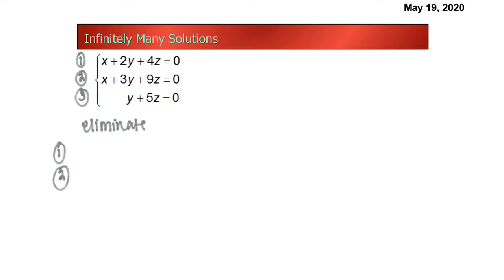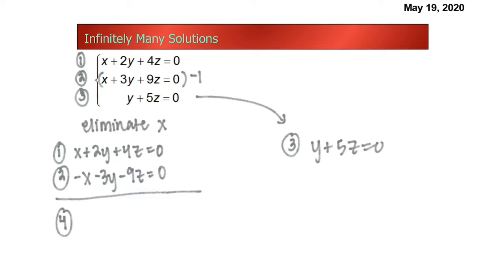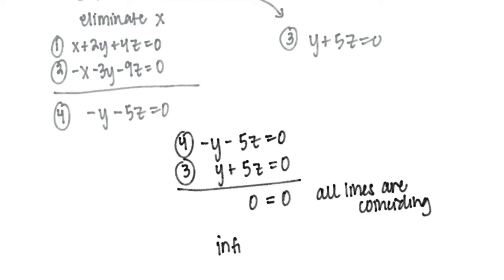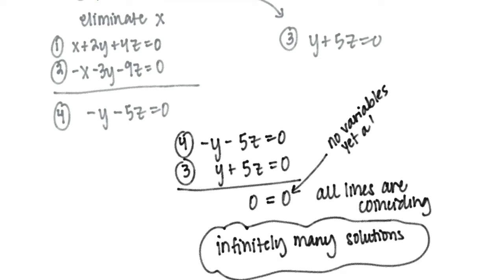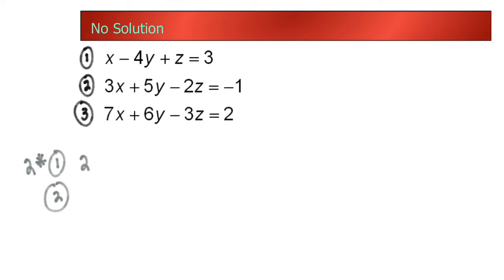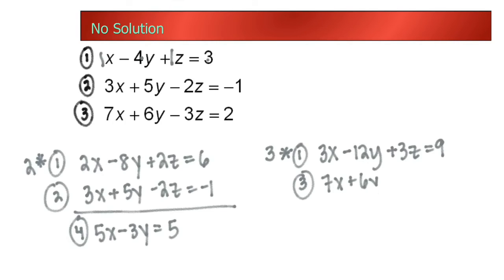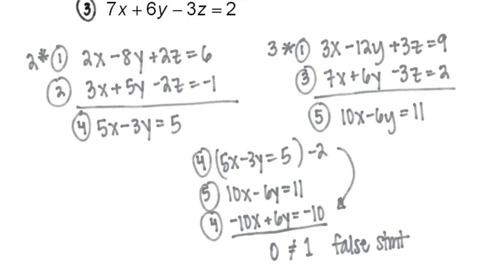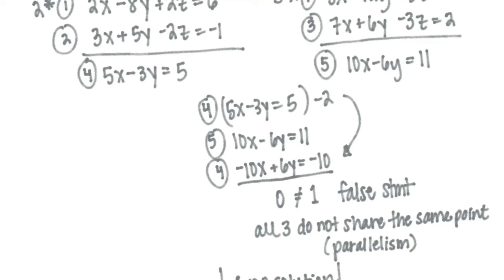CA 6 2E Systems of 3